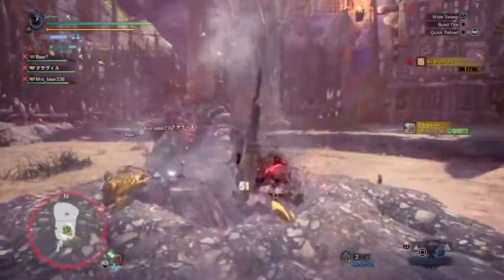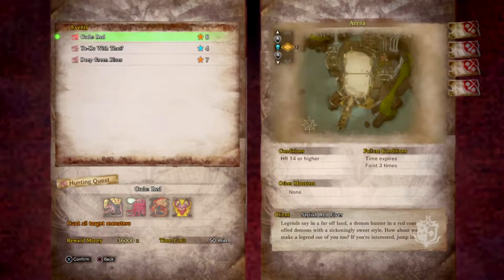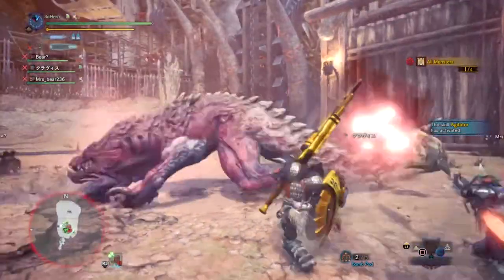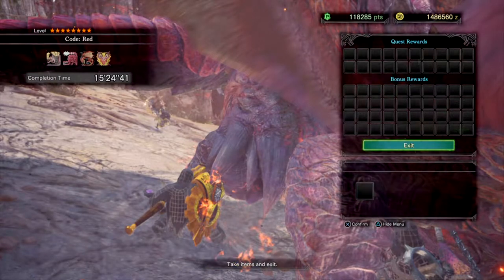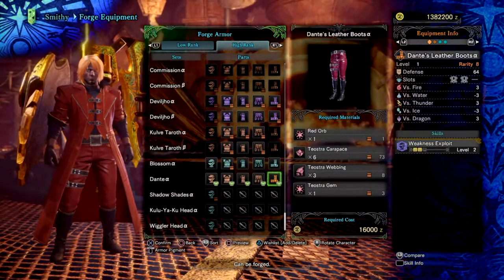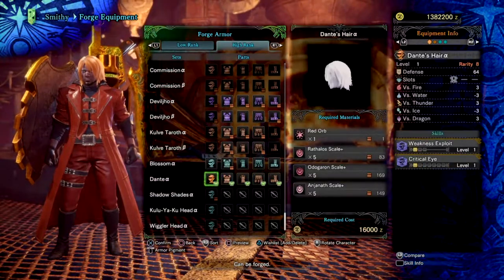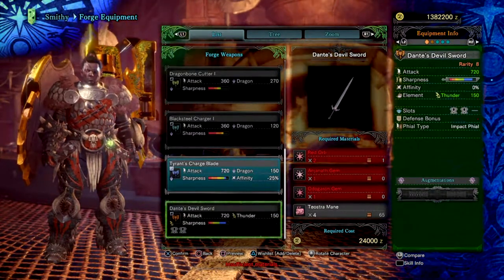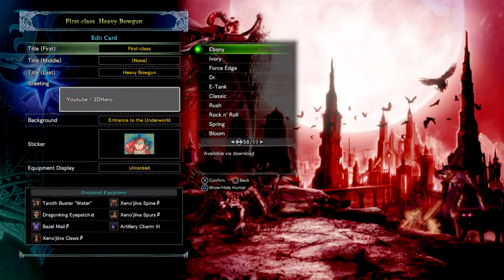How to Get Dante's Armour & Weapon | Guide - Monster Hunter World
Hi everyone, today's video is a very quick guide on how to unlock the new Dante's armour and weapon set in monster hunter world. His armour provides some pretty good skills and his charge blade is very viable for end game content so you don't want to miss this out.

Enjoy :D
480/720p For better Quality